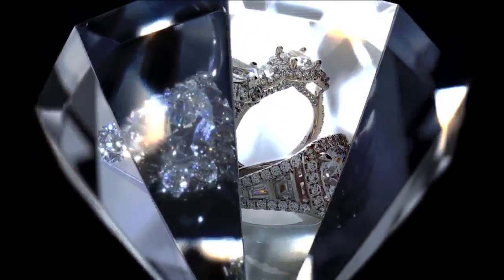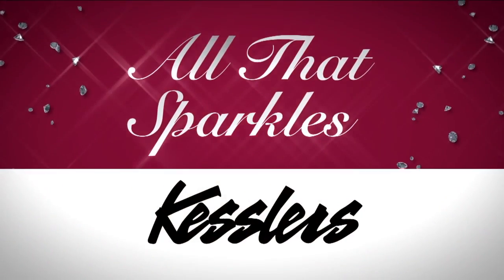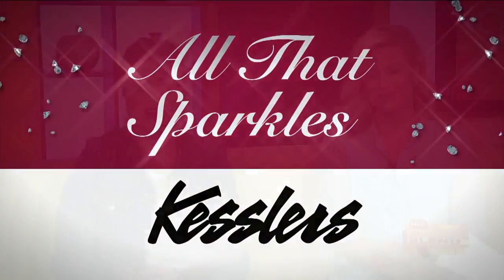How Lab Created Diamonds Are Made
Technology has been advancing so fast in recent years it blows our minds. Today we are learning more about a technology that is turning the diamond industry upside down: Laboratory Created Diamonds. The process is called CVD, and Richard Kessler joins us to explain how it works.  For more information and to find a Kesslers Diamonds near you, visit KesslersDiamonds.com.